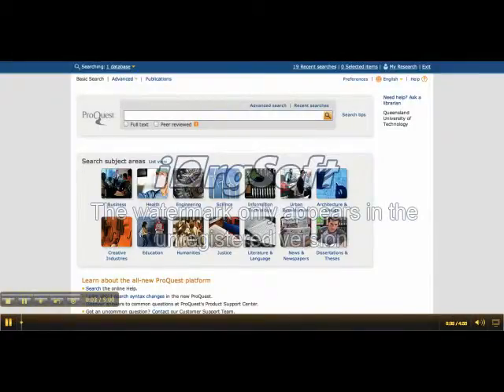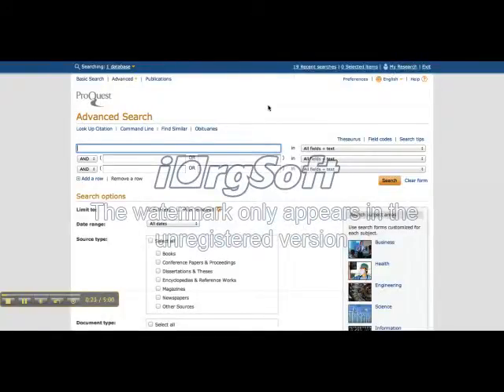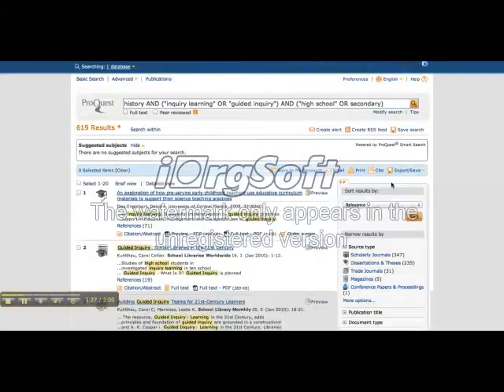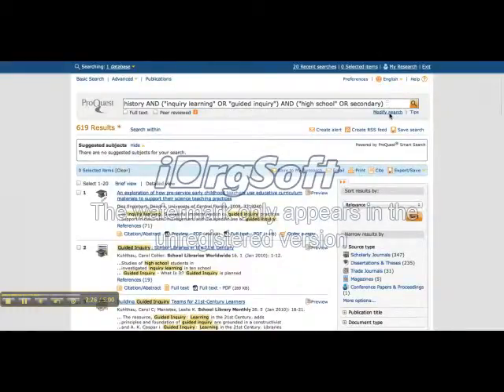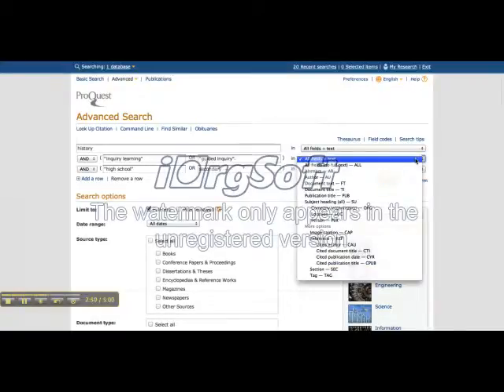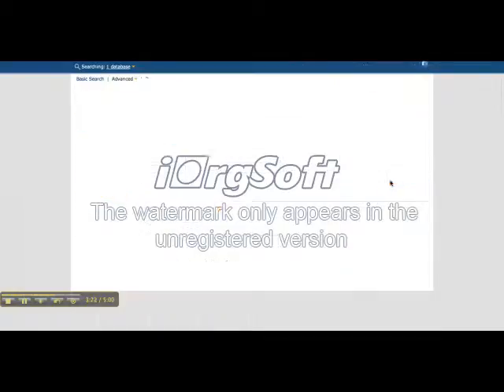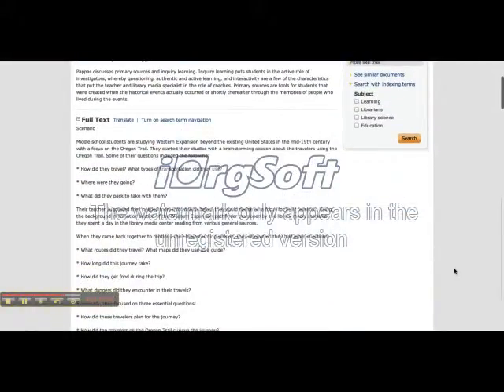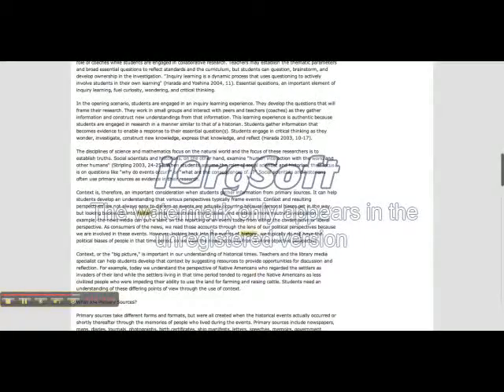Searching with Proquest Education